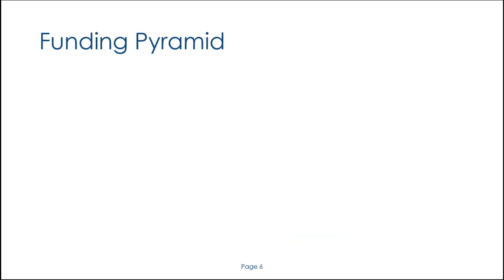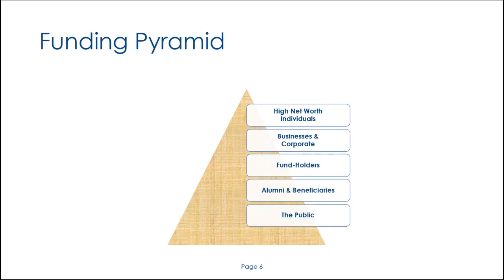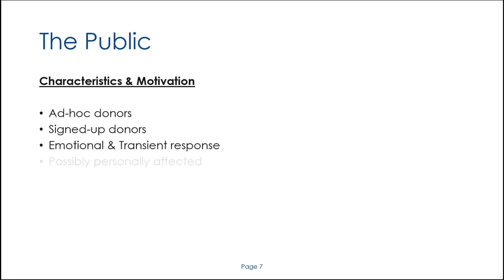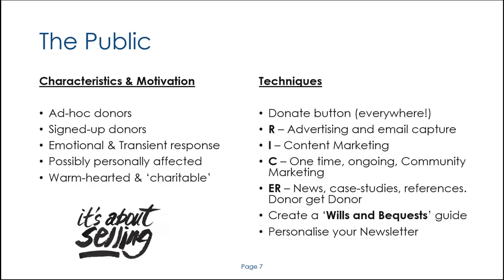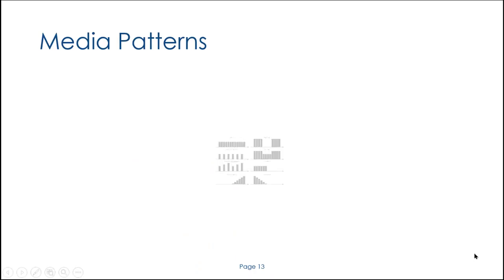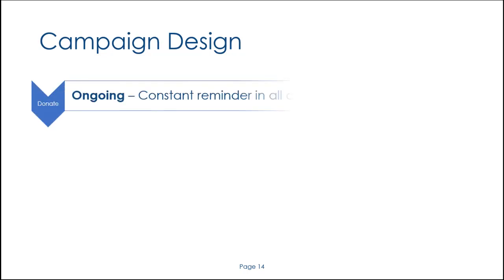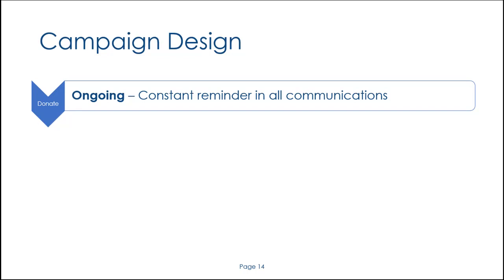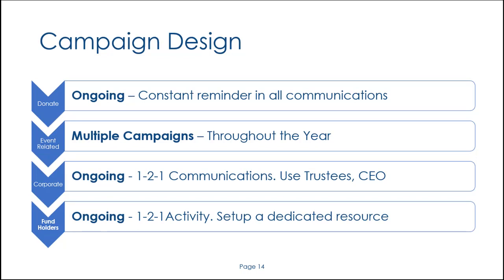Marketing for Charities: Video 11: Tactics Part 4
Briefing 11: Tactics (Part 4) Campaigns & Fundraising – RICER Model tactics. Building communication campaigns plan. Tips, tools and techniques for efficient Fundraising.